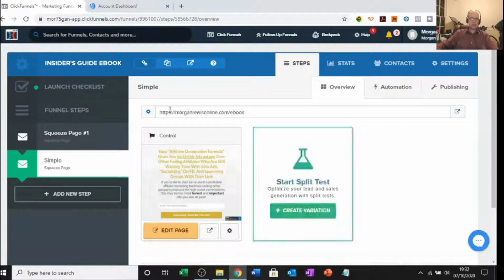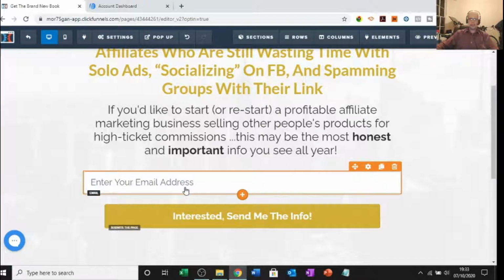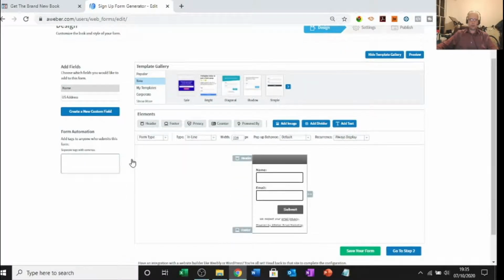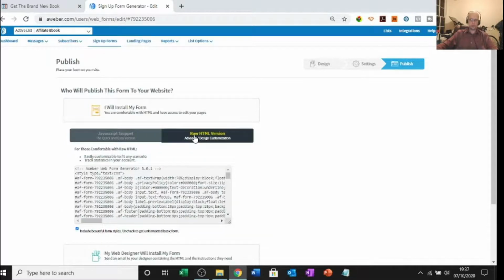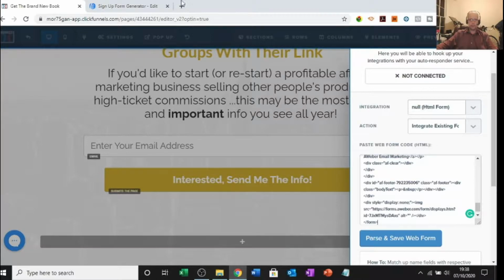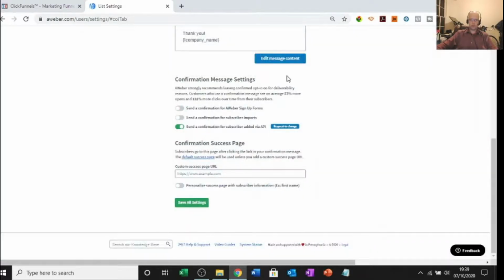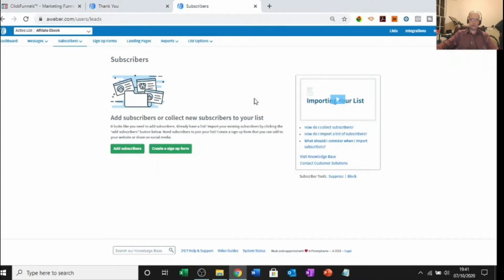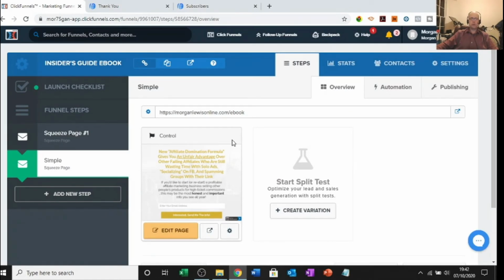How To Stop Aweber Double Opt In Using Clickfunnels Squeeze Page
In this video, I am going to show you How To Stop Aweber Double Double Opt In In Clickfunnels.

In this video, I show how to How To Stop Aweber Double Double Opt In. I have managed to ‘get around’ the double opt in in Aweber whilst using a Clickfunnels squeeze page. I go through how I set up an opt-in page in Aweber and how I link that to the squeeze page in Clickfunnels using HTML code and not an API.

Want to know how I make money online? Click here for my number one recommendation.